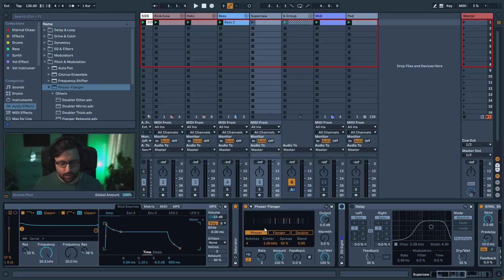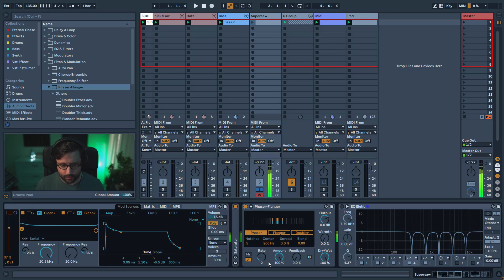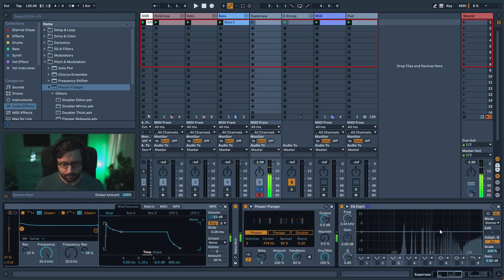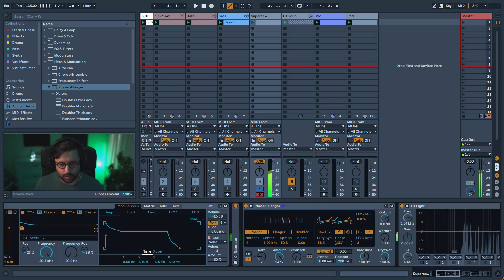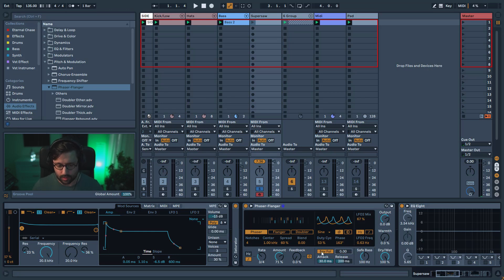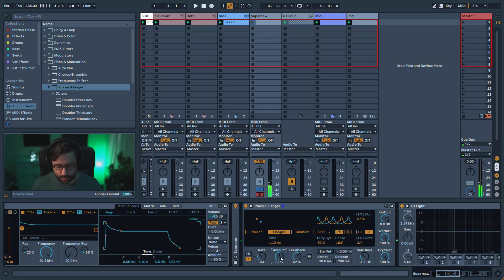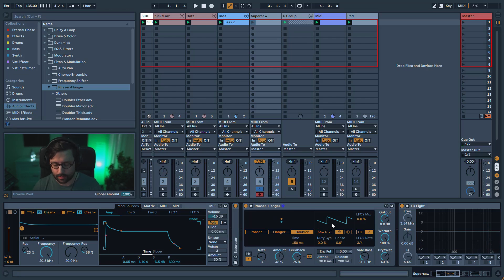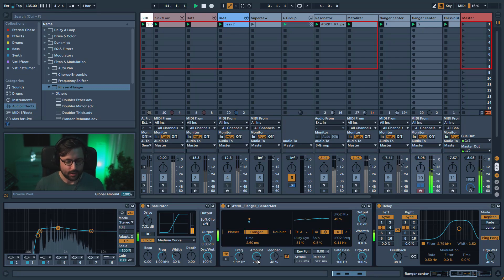Ableton Live 11 : Phaser Flanger (Free Presets) [Ableton Techno Tutorial]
Probably the less sexy Ableton Live 11's new device. There are a lot of cool new features and a lot of new possibility to explore, especially if you want to add movement or character to your sound.

In this ableton live 11 tutorial, I go in detail of all te new parameters of the update device Phaser-Flanger.

⌚ Timeline:
00:00 Intro
00:49 Phaser
05:01 Phaser trick
05:37 Extra LFO  Control
08:03 Env & Safe Bass
08:33 Output, Warmth & Dry/Wet
08:53 Flanger
10:30 Doubler
11:15 Doubler trick
12:37 Creative way to use them differently